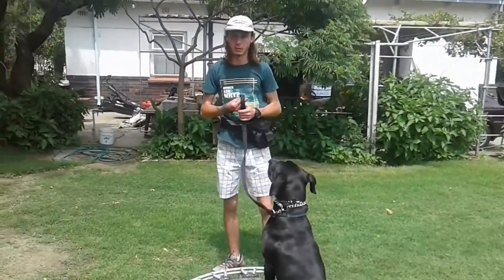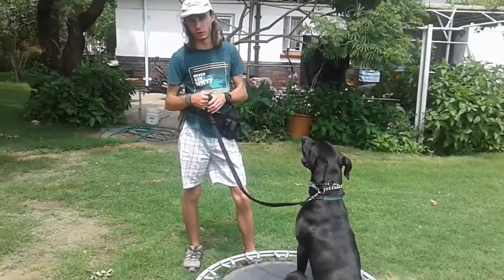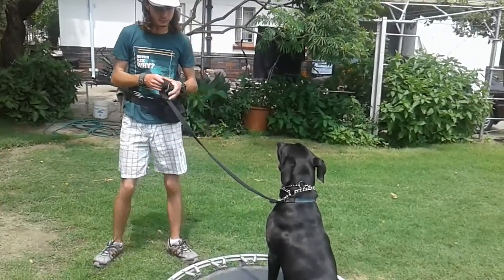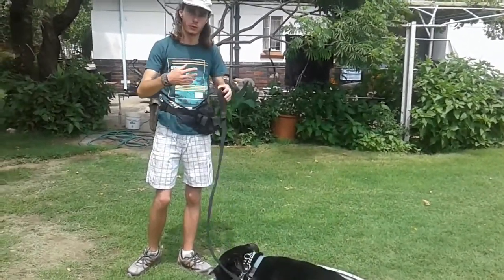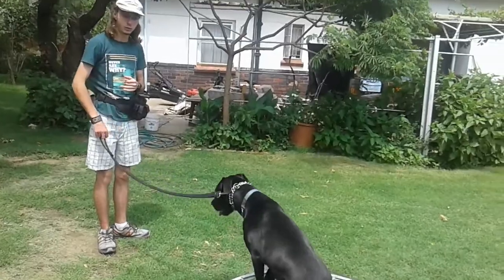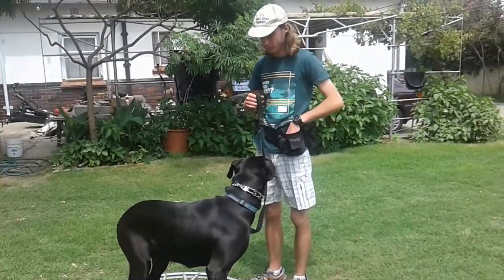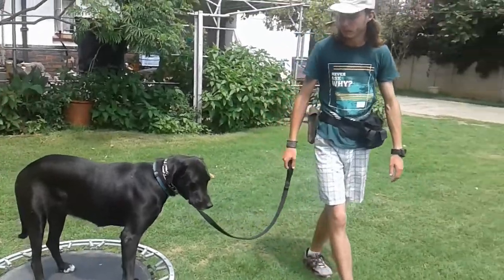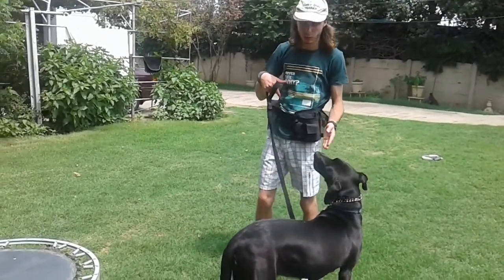How to train the "break" command.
The "break" command gives your dog permission to break any obedience command. Since we train down, sit, and place, as command where the dog must maintain the position indefinitely, break allows you to release the dog.

If you have any questions post them in the comments below.